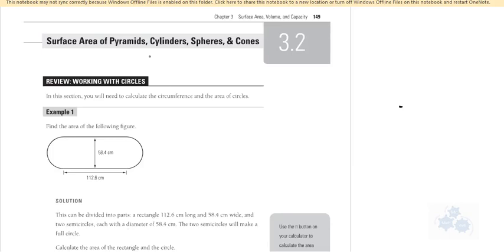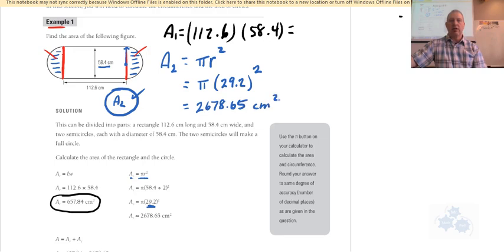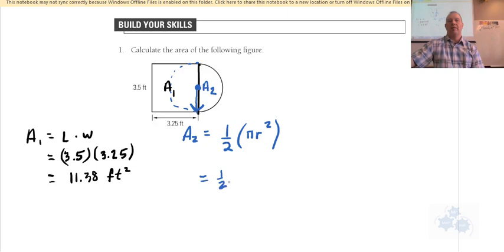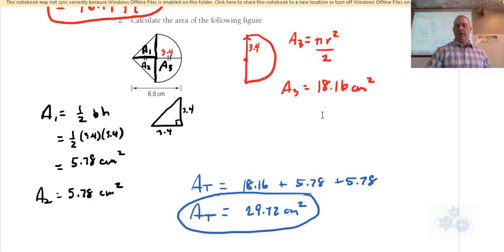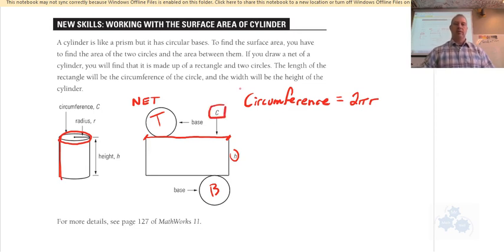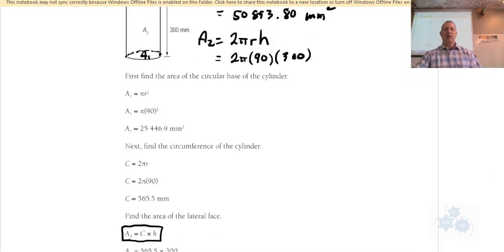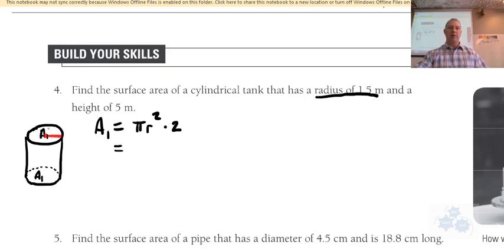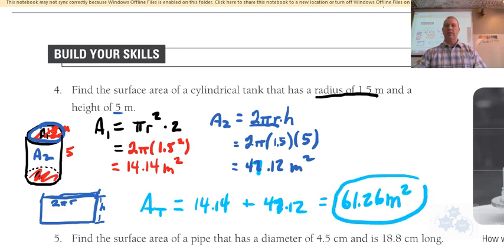WA 20 3.2 Surface Area (1of3)